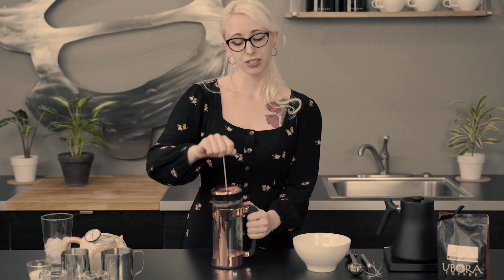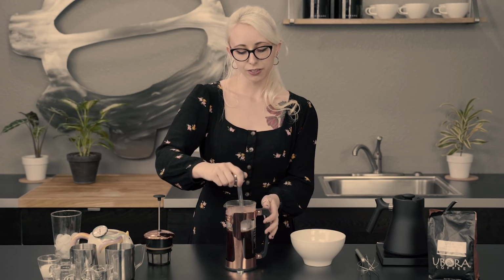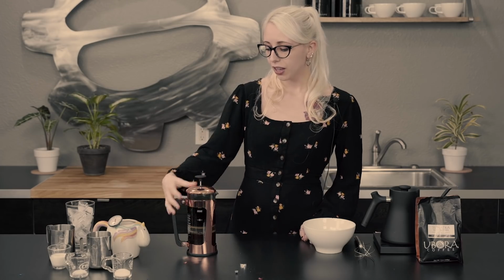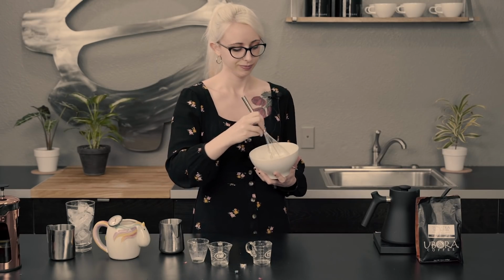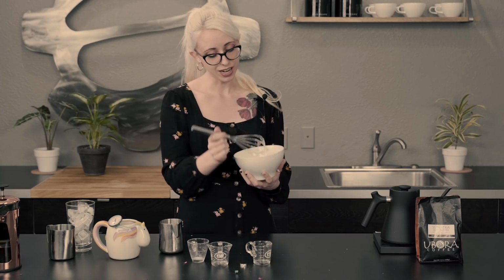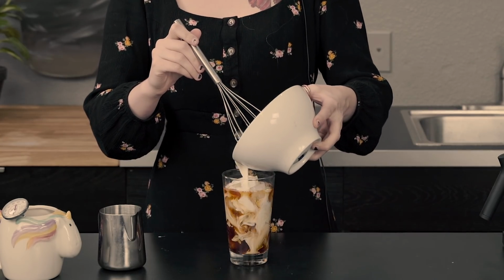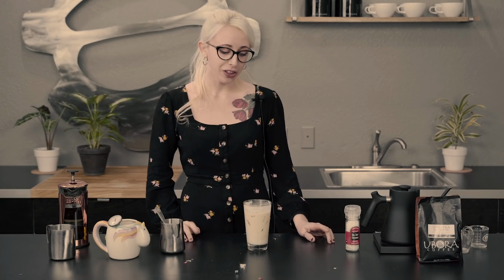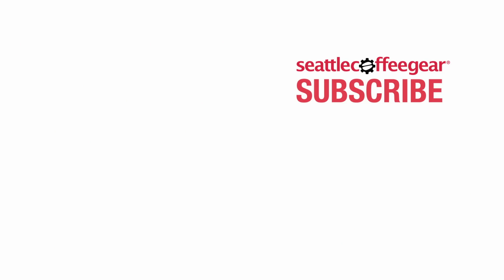Salted Iced Coffee | Coffee Collaboration